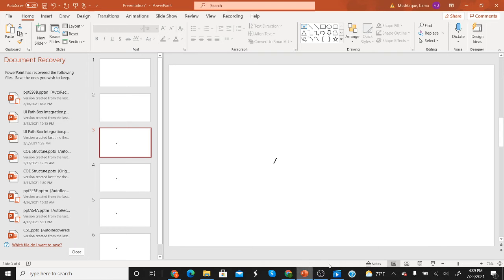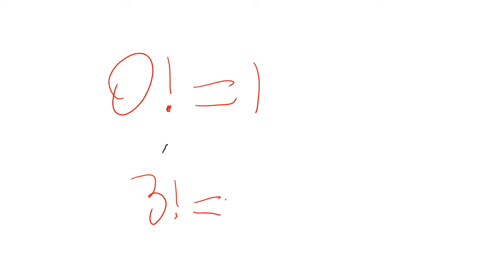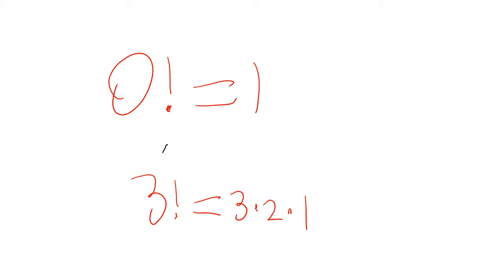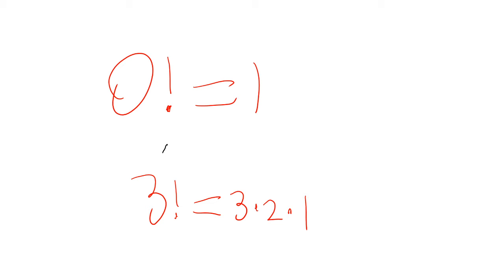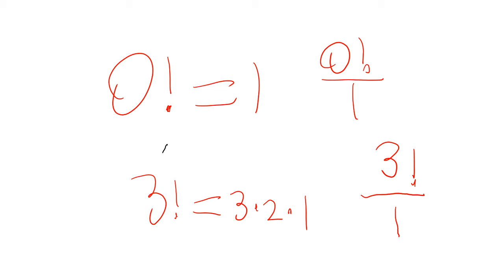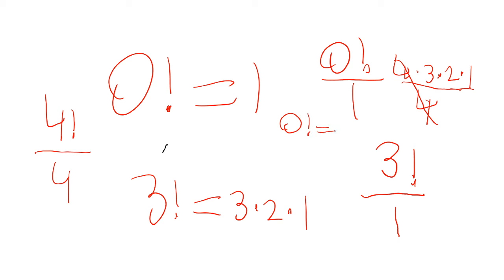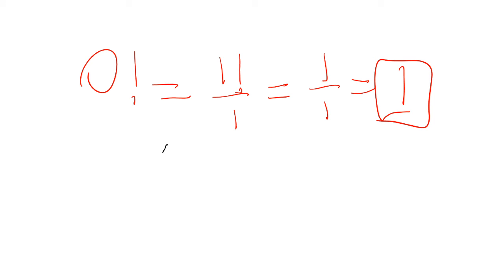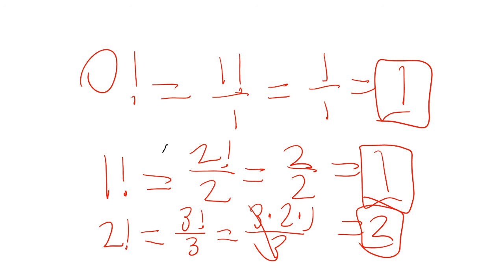Why is 0 factorial equal to 1?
This counting video explains why 0 factorial is equal to 1.